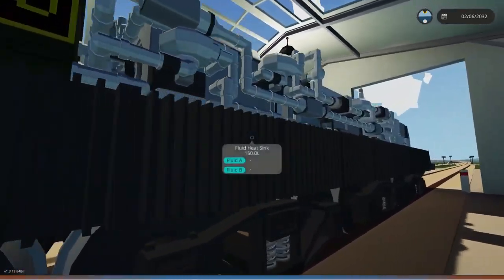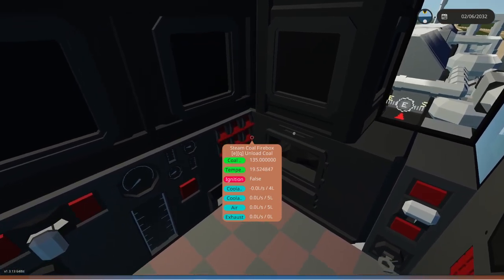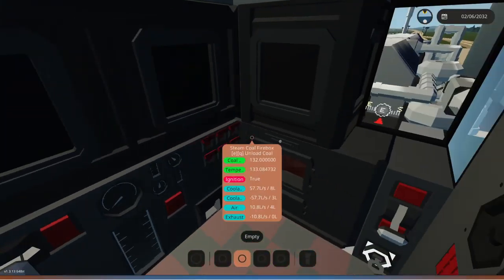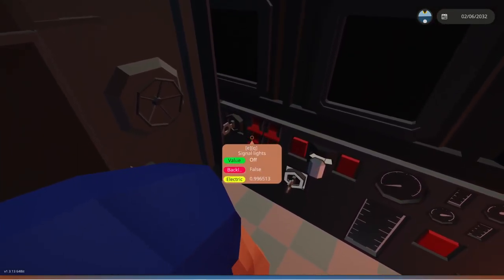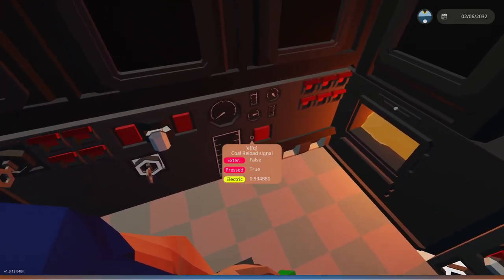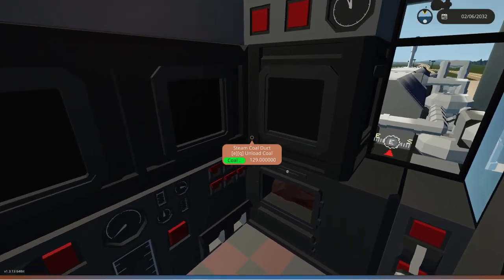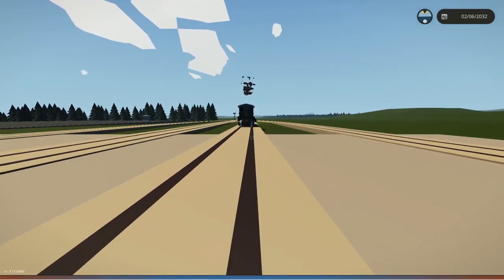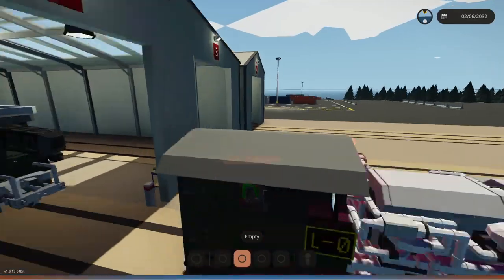Steam Workshop Video GCRR startup